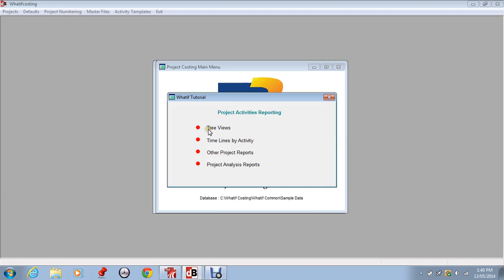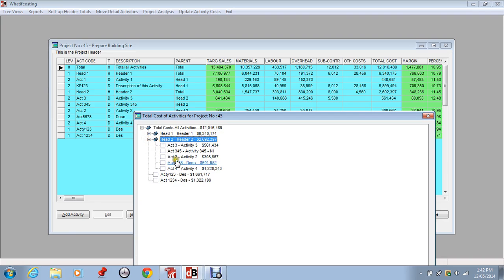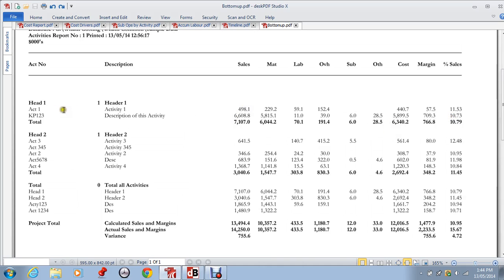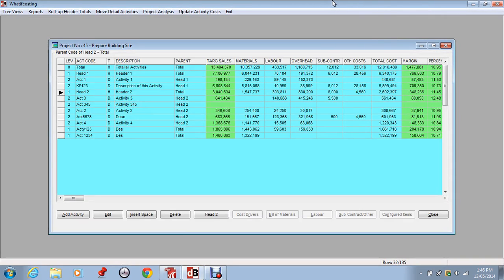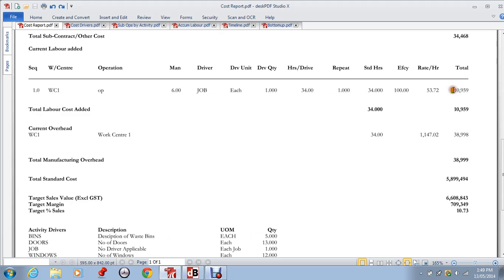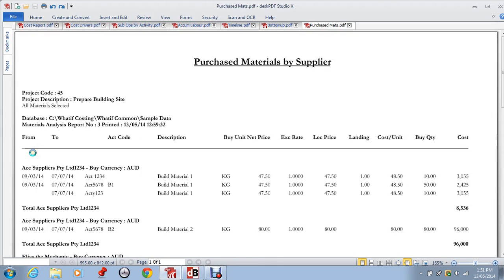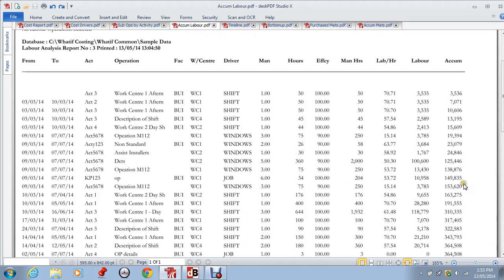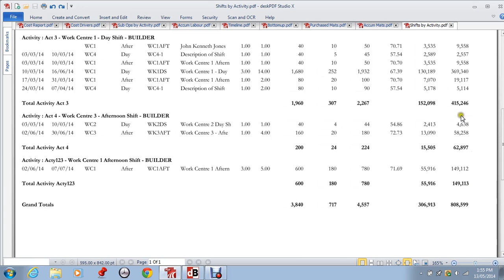Whatif Project Costing Activity Reporting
Reporting Activity Costs of materials, labour, overhead, sub-contract and other costs in summary and detail including accumulated costs by time and project cost analysis across activities.